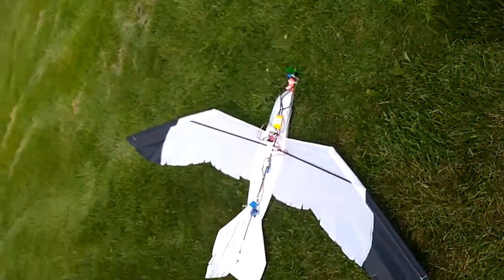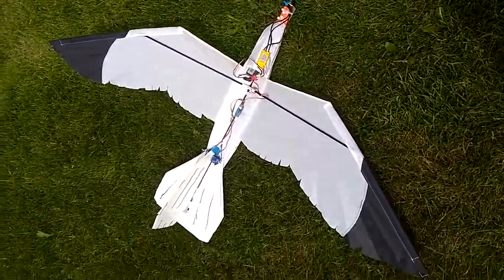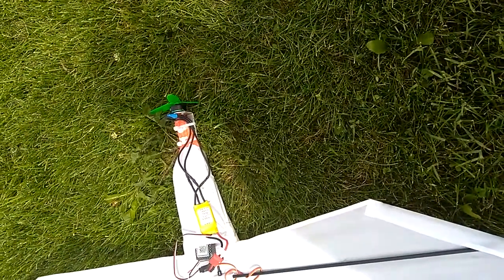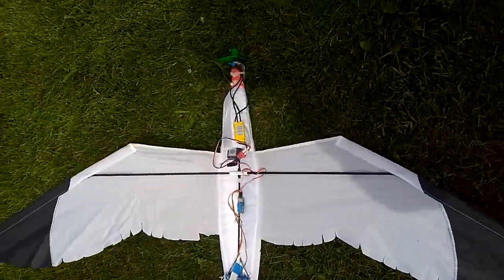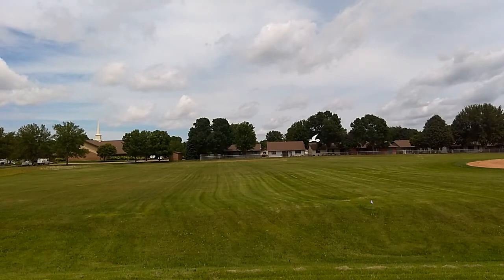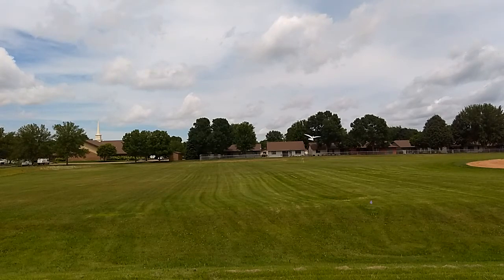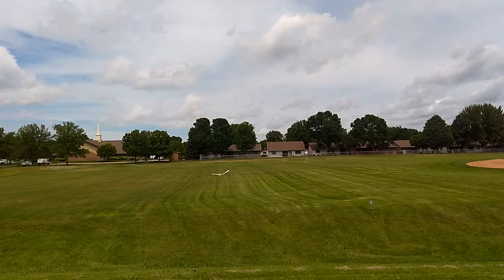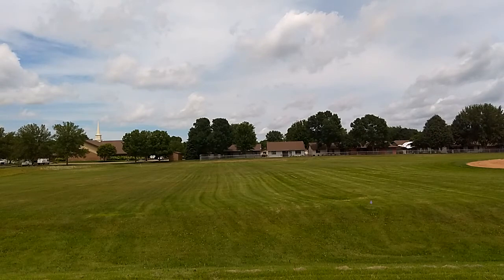Seagull kite conversion to remote control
This video shows what can be done to a single string kite to make it a remote controlled RC  model aircraft. Simple conversion is a fantastic flying in this case is a seagull but could be painted up like an eagle. Art Carlson.  Saint cloud MN. USA.